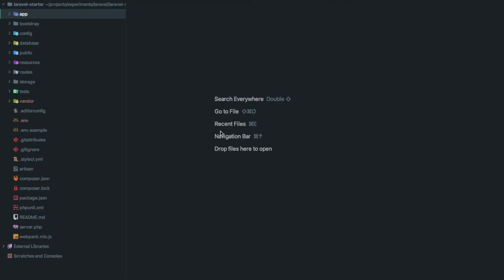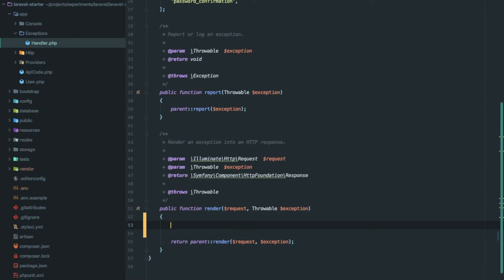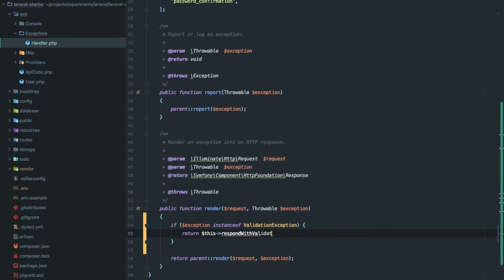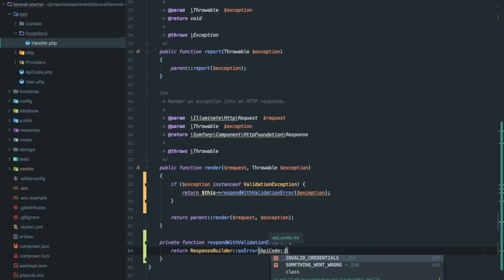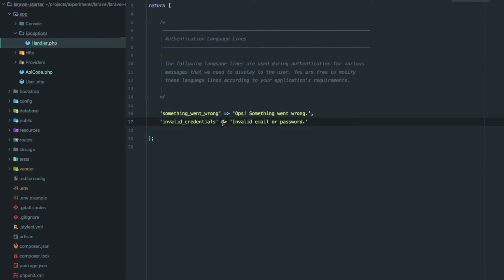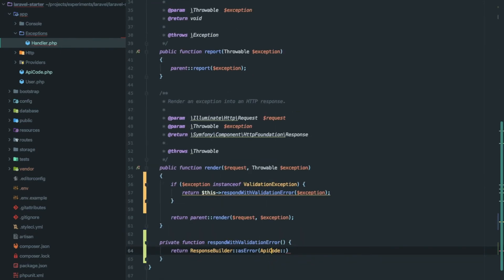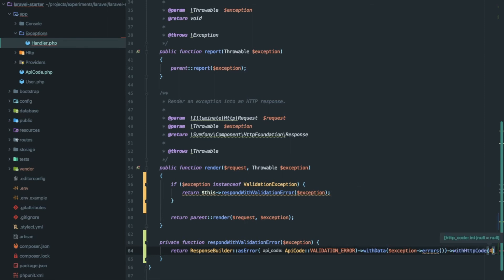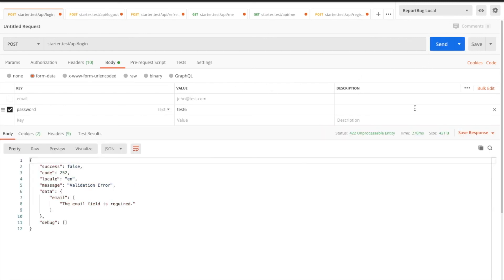Laravel 7 - Consistent Response in REST APIs - Part II | Exception Handling | Laravel Tutorial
Easiest way to keep response consistent in REST APIs across application.